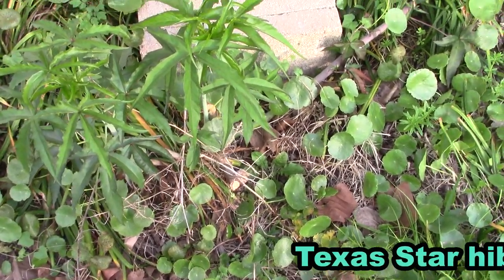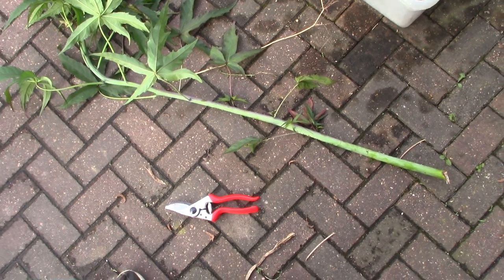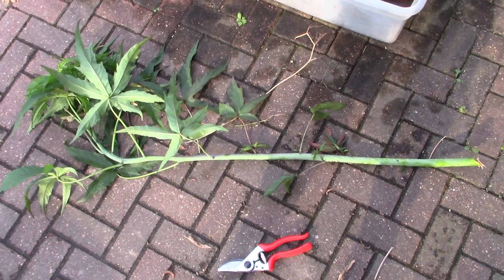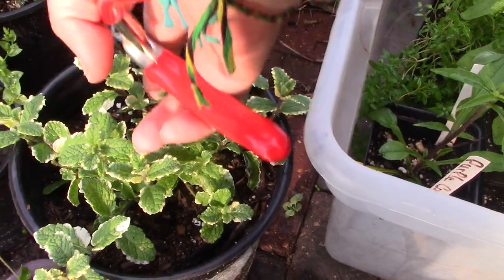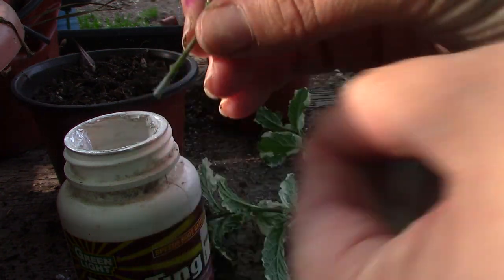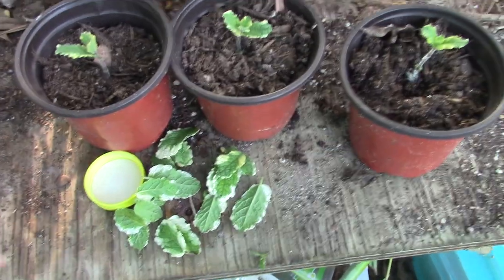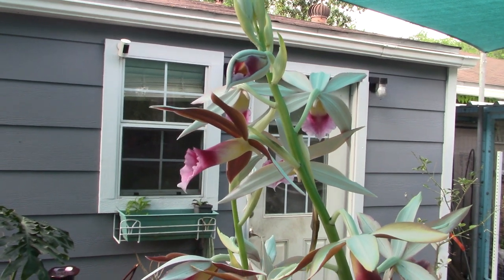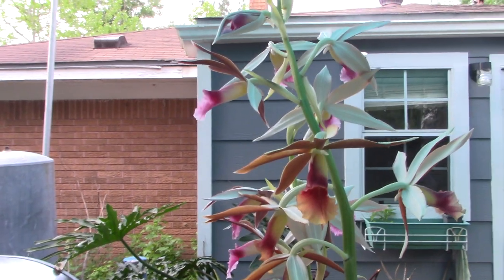How to take cuttings Start hibiscus & Variegated pine apple mint plus tiny harvest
Taking cuttings today on Texas Start HIBISCUS and a variegated pineapple mint for the upcoming plant trade. Many plants do AMAZING using this method. I love to share and plants love to grow so follow along to see what works and what doesn't. Don't let failures keep you from growing let it be a learning experience!

 You can help support the Dig it Homesteading channel in 3 ways that won’t cost you anything extra:
2.) Watch the ads whenever you can. It just takes a few seconds and helps me a lot.
3.) If you use Amazon and want to buy anything at all, click through with this

Your support helps me pay for plants, gardening supplies, and all of the other costs associated with running a YouTube channel. Thank you for your support!

or use one of the following links to one of my favorite items

Garden Items
Battery pack/jump starter

Milwaukee cordless weed eater

Gorilla Garden cart

HydroDynamics Clonex Rooting Gel

Garden Safe Take Root Rooting Hormone powder

6 inch nursery pots

4 inch nursery pots

My favorite pruners

Drip irrigation

Garden tool set

Hori Hori

Waterproof labels

Seed Garlic

2 gal Garden Sprayer

Watering wand

Kitchen Items
Ball Preservation book

Reusable freezer bags

Glass food storage containers

Korean Gochugaru Red Pepper Spice

Fermentation lids

Square spice jars

Can opener

Sea Turtle table cloth